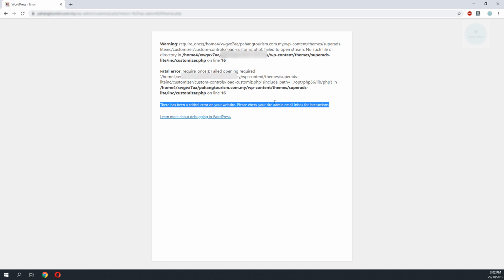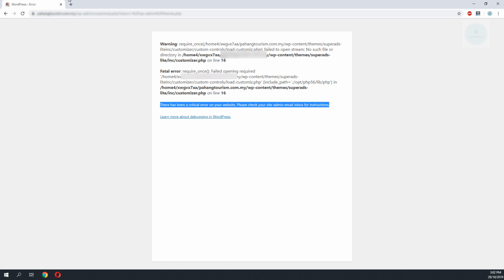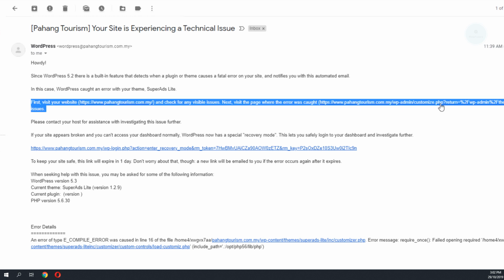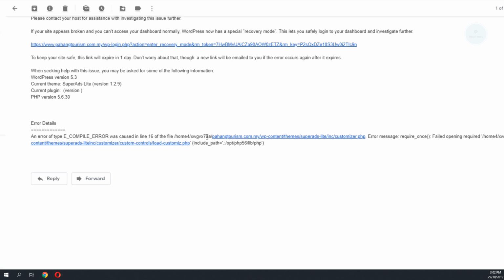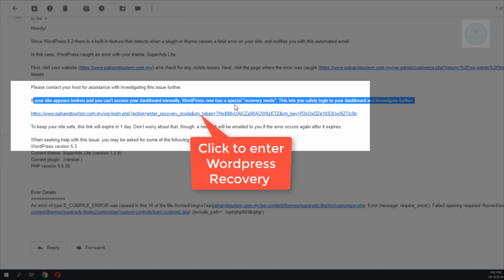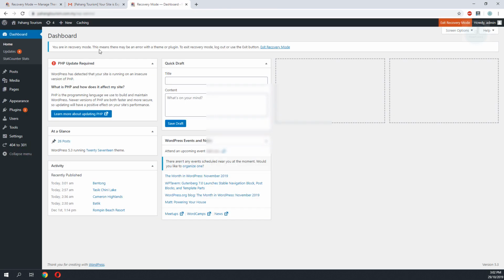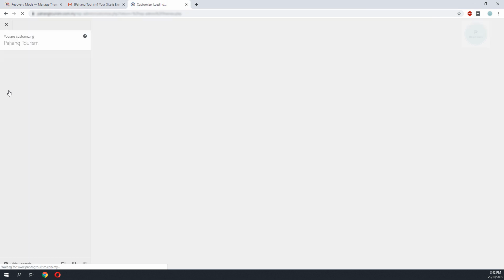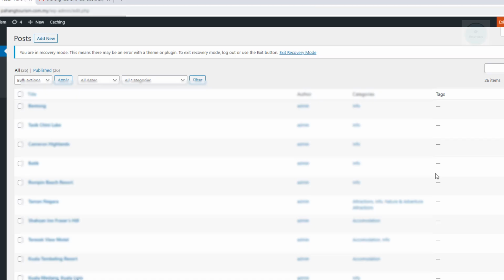[Fix] There has been a critical error on your website, Please check your site admin email for ins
How to fix Wordpress,  there has been a critical error on your website, Please check your site admin email for instructions

1. You will receive an email with the detailed error and what triggered the error, this email would be the email on your administrator account
2. Find out your issue. it is usually plugin or theme update
3. Enter Wordpress recovery mode. Login
4. Disable the theme or plugin
5. Exit Recovery Mode

Refer to vendors developers for any themes or plugin compatibility issues. Send support request.